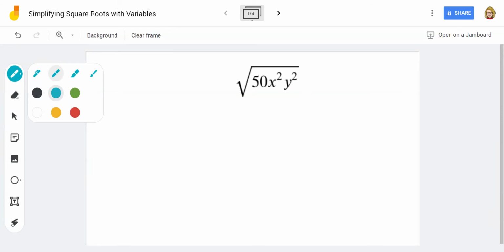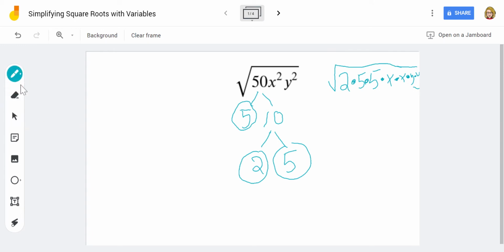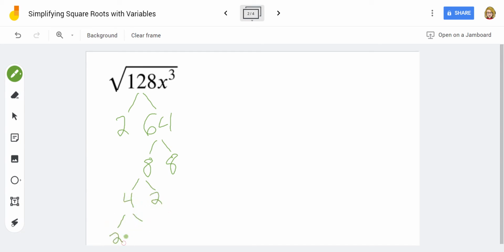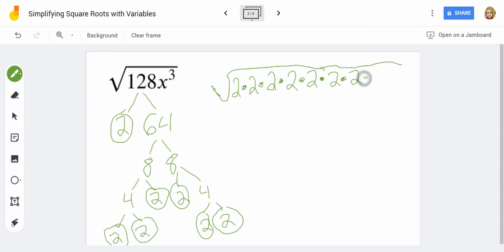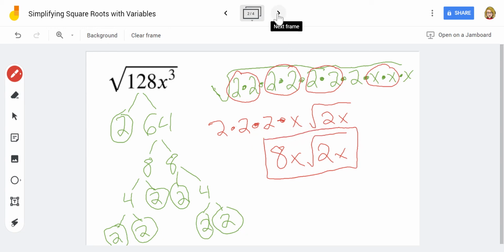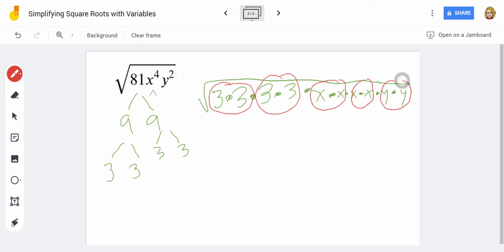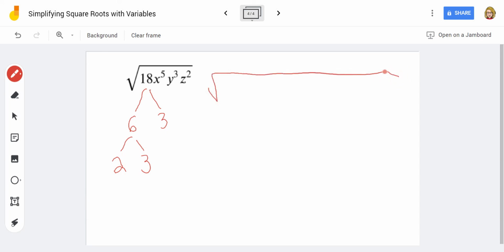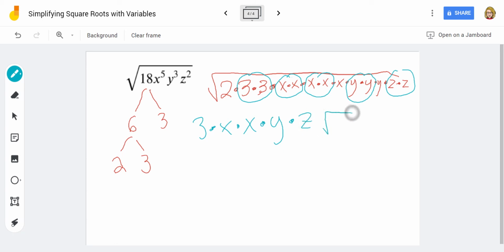Simplifying Square Roots with Variables